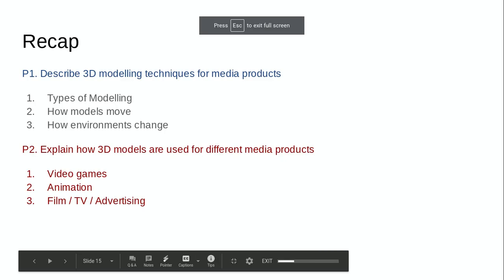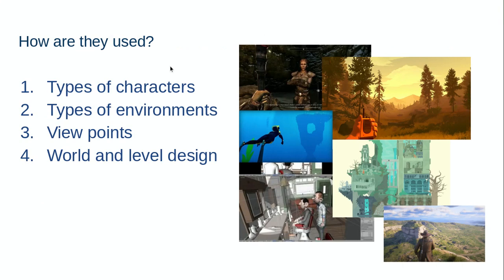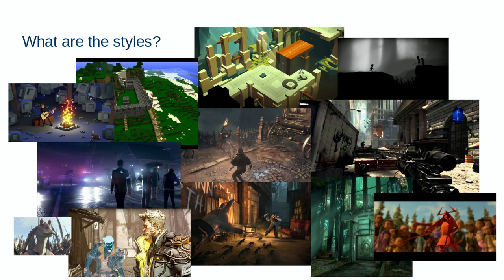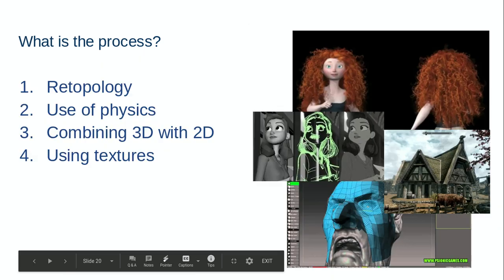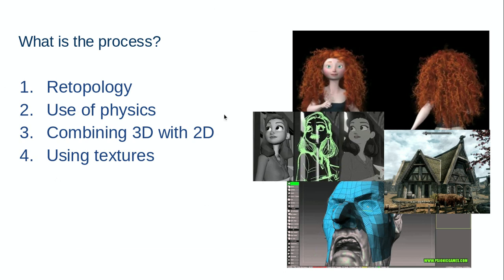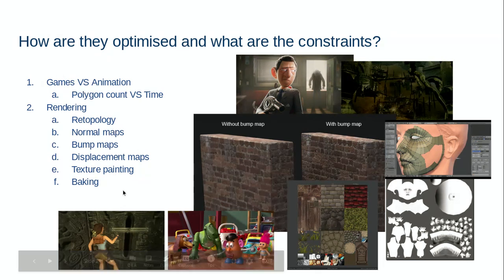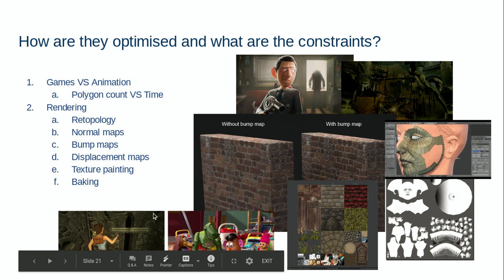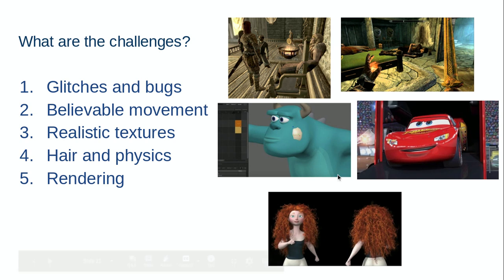Task 1a P2